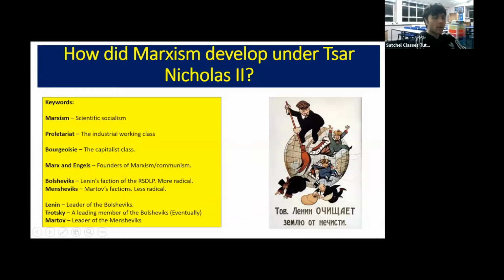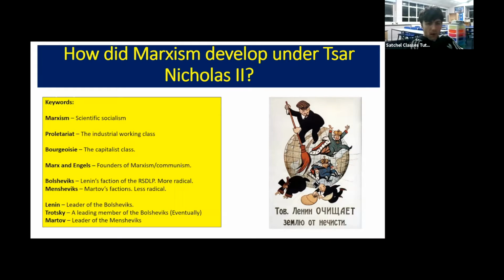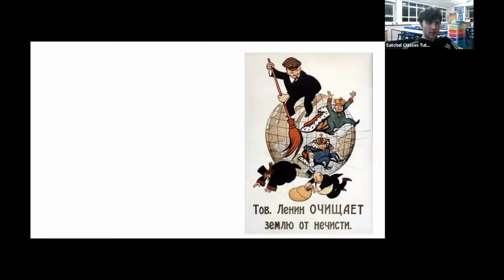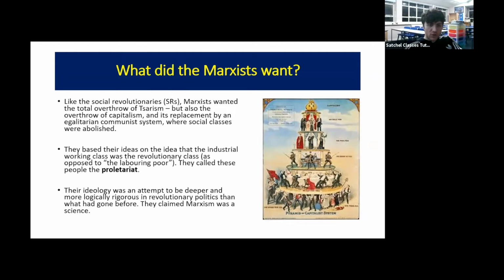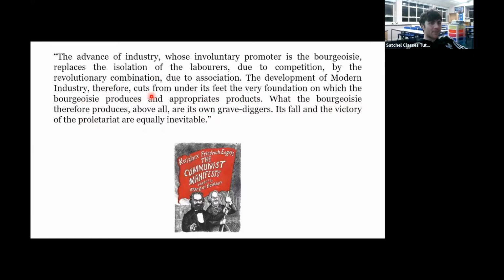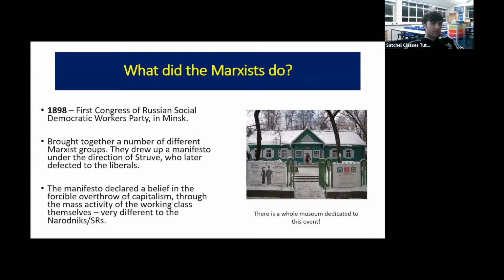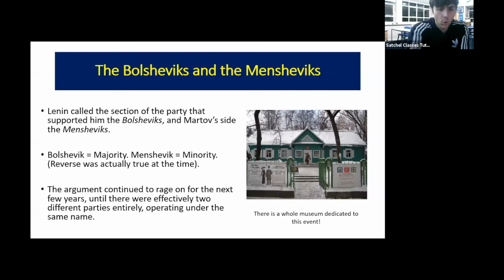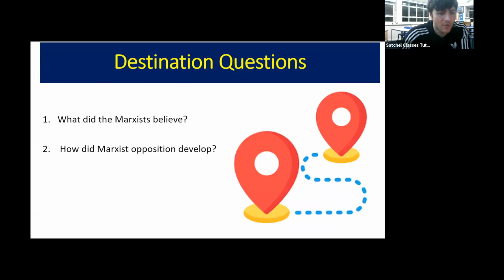Marxism under Tsar Nicholas II | History | Satchel Classes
About this class:
Like what you see? Access all of our free classes here:

Marxism was the most radical current of opposition to Tsarism in Russia. In this class, students will look at the beginnings of Marxism with Plekhanov and the two-stage theory. They will also explore how Marxism was expressed through the RSDLP. This class is aimed at A-level History students. However, it would be a really useful class for younger students wanting to get ahead or for those who wish to explore an interest in Russian History.